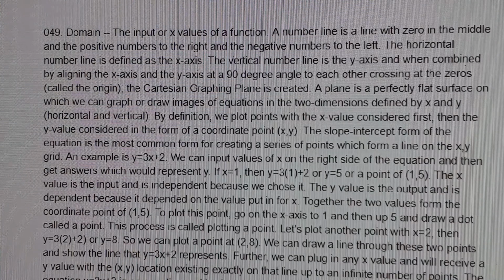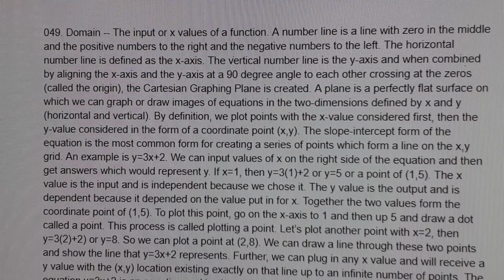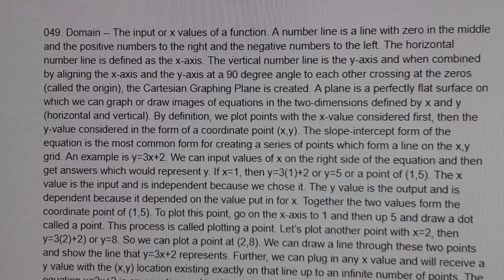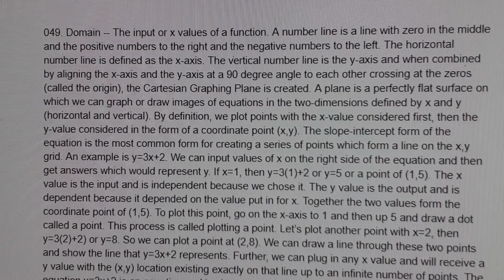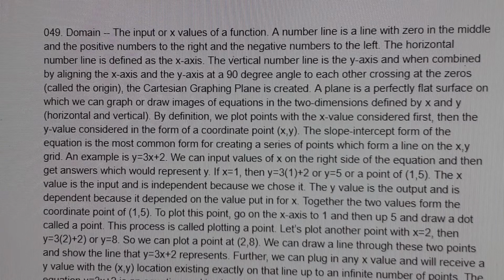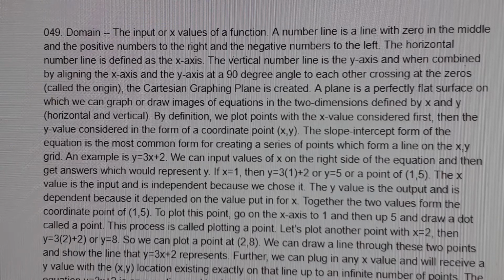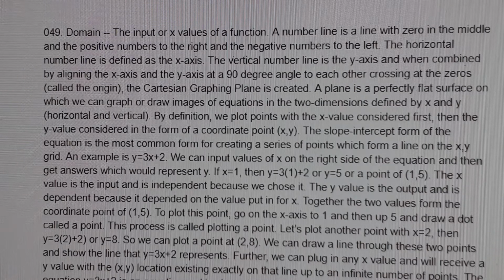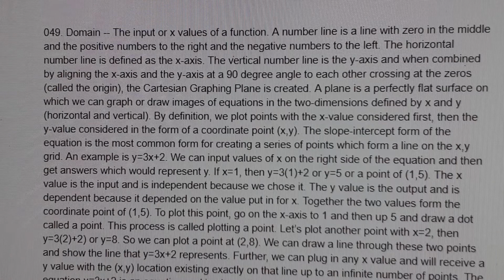CreatorMath.com Algebra 1 Vocabulary 049. Domain -- The input or x values of a function.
049. Domain -- The input or x values of a function. A number line is a line with zero in the middle and the positive numbers to the right and the negative numbers to the left. The horizontal number line is defined as the x-axis. The vertical number line is the y-axis and when combined by aligning the x-axis and the y-axis at a 90 degree angle to each other crossing at the zeros (called the origin), the Cartesian Graphing Plane is created. A plane is a perfectly flat surface on which we can graph or draw images of equations in the two-dimensions defined by x and y (horizontal and vertical). By definition, we plot points with the x-value considered first, then the y-value considered in the form of a coordinate point (x,y). The slope-intercept form of the equation is the most common form for creating a series of points which form a line on the x,y grid. An example is y=3x+2. We can input values of x on the right side of the equation and then get answers which would represent y. If x=1, then y=3(1)+2 or y=5 or a point of (1,5). The x value is the input and is independent because we chose it. The y value is the output and is dependent because it depended on the value put in for x. Together the two values form the coordinate point of (1,5). To plot this point, go on the x-axis to 1 and then up 5 and draw a dot called a point. This process is called plotting a point. Let’s plot another point with x=2, then y=3(2)+2) or y=8. So we can plot a point at (2,8). We can draw a line through these two points and show the line that y=3x+2 represents. Further, we can plug in any x value and will receive a y value with the (x,y) coordinate location existing exactly on that line up to an infinite number of points. The equation y=3x+2 is an equation and is also called a function. A “t-chart” can be drawn which is two lines like a Christian cross with an “x” in the top left, a “y” in the top right, the input values on the bottom left and the output values according to the equation or the function on the lower right. The range is the name given to the set of dependent output values known as y-values and the domain is the set of values input into the equation or function known as the x-values. Antonyms: range. Related Words: number line, Cartesian Coordinate System, points, coordinate point, plotting points, x-axis, y-axis, independent variable, dependent variable, set, graph, function.

Domain
The input or x values of a function
The output or y values of a function
The notation for a function, “f of x”

Good luck!